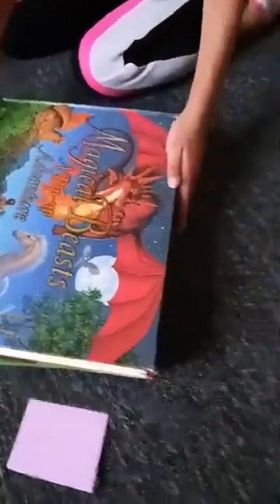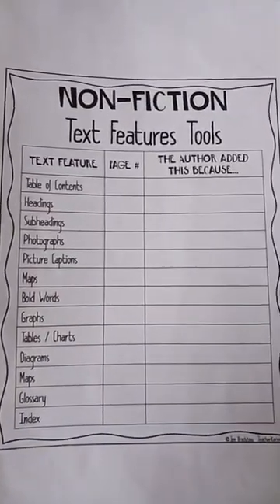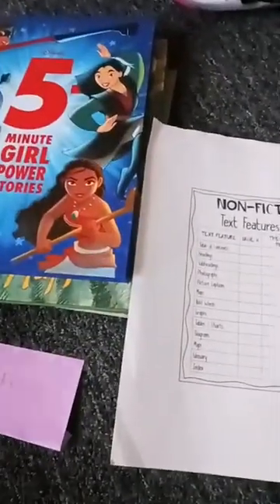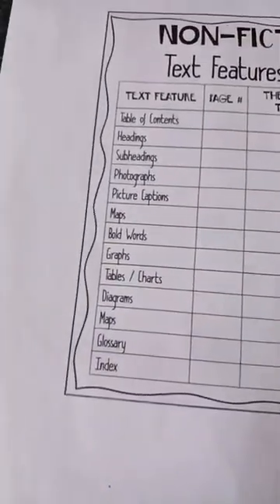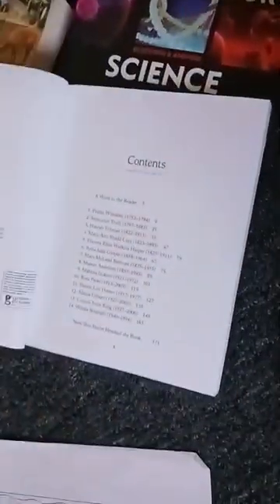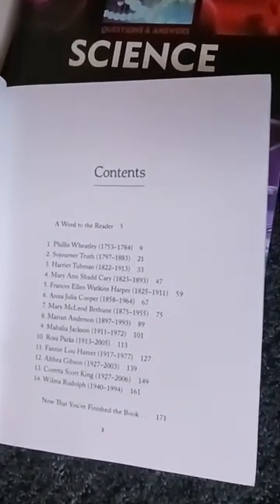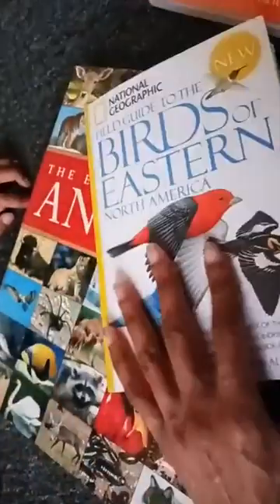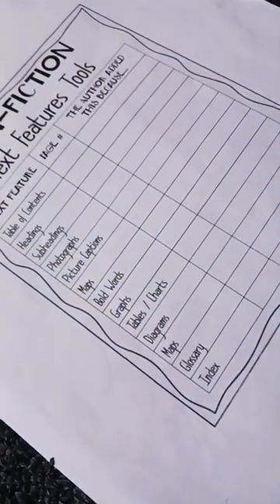English Lesson: Text Feature Tools 2022-2023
2nd Grade - Winter 2023
The Difference between Fiction and Nonfiction
Text Features